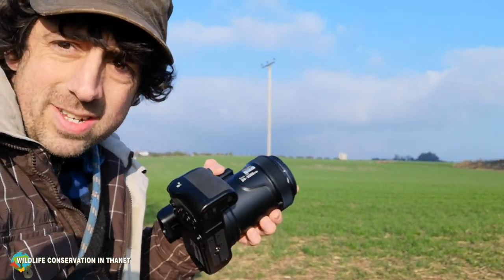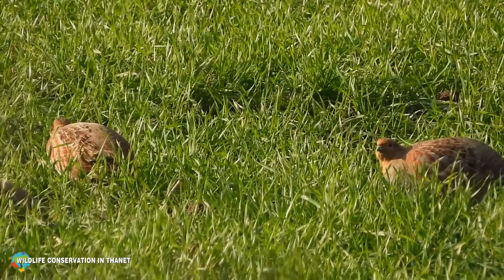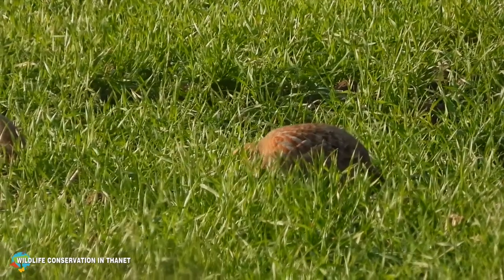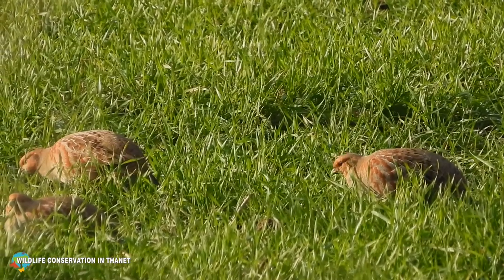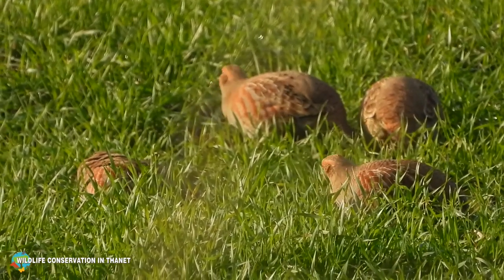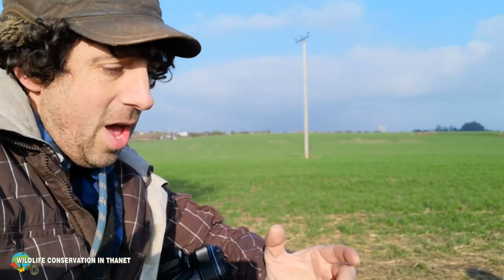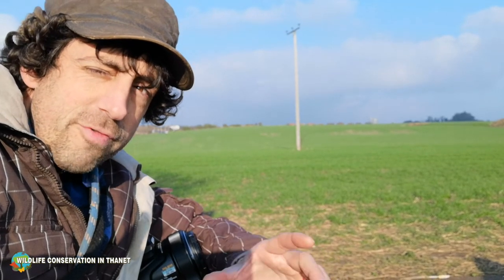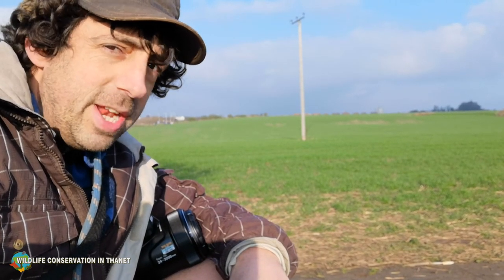Grey Partridge in Thanet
The grey partridge is common in parts, but is becoming scarce around much of the country. A farmland bird, it feeds on seeds, leaves and small invertebrates